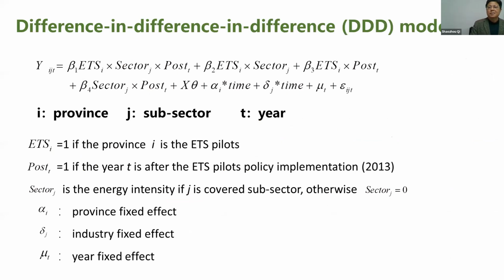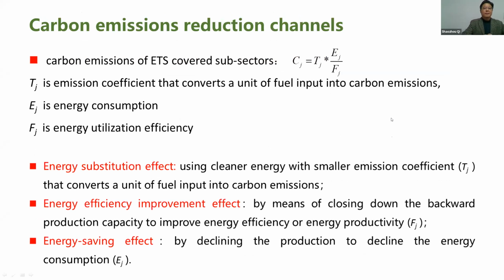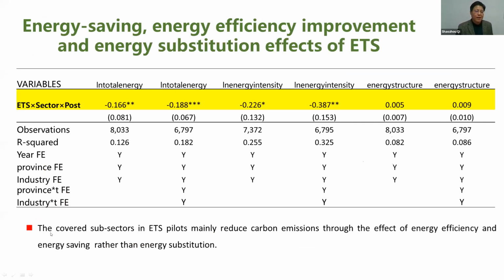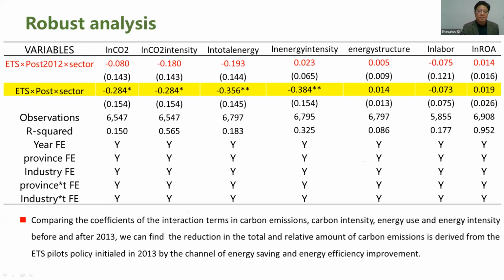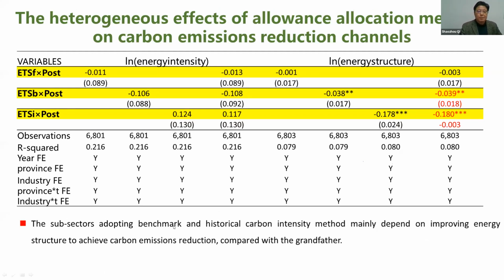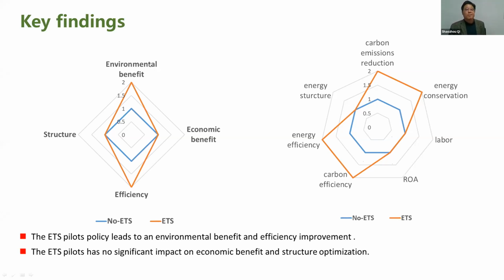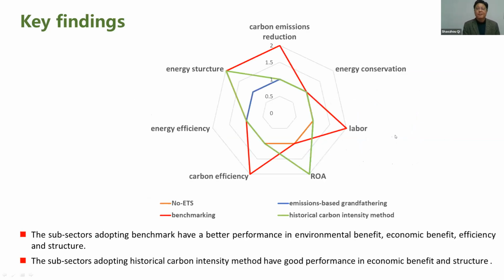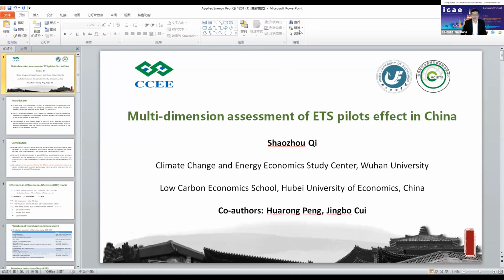12.2-4-Shaozhou Qi：Multi-dimension assessment of ETS pilots effect in China